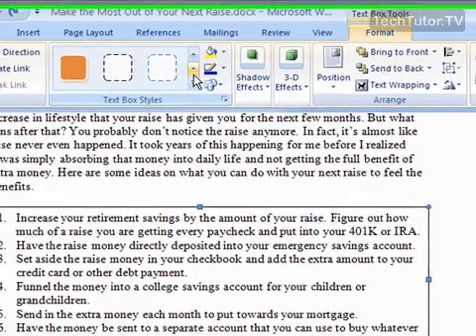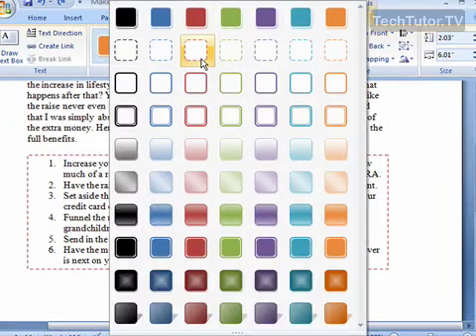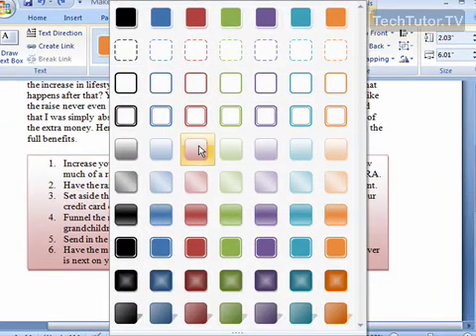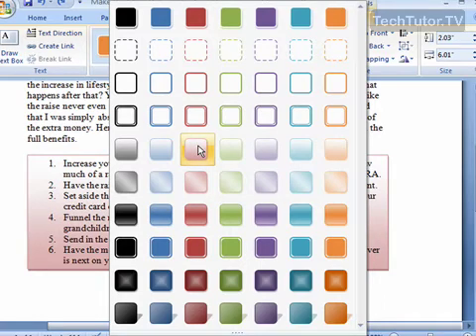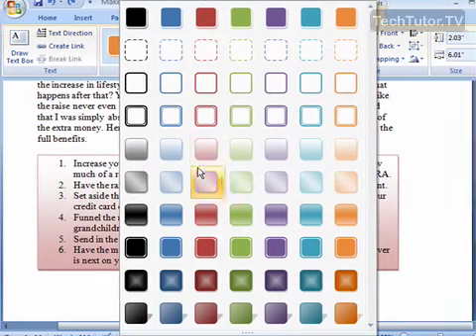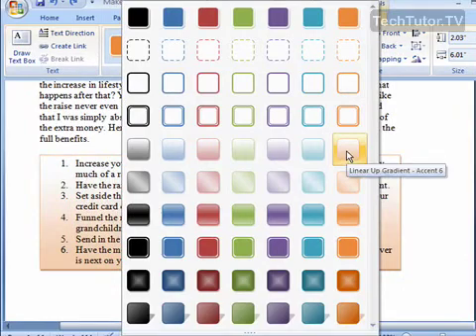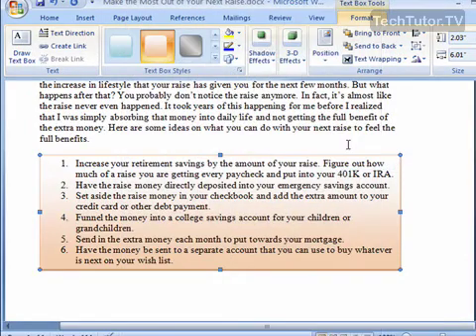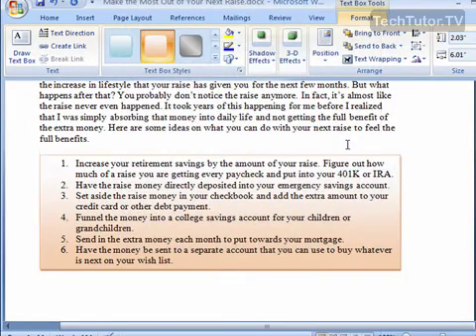Add a Quick Style to a Text Box in Word 2007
See a higher quality video on TechTutor.TV! A quick style can be applied to a text box in Word 2007 to quickly fill the text box with color and formatting effects. In this tutorial, you will learn how to add a quick style to a text box in Word 2007. See higher quality tutorials all for FREE